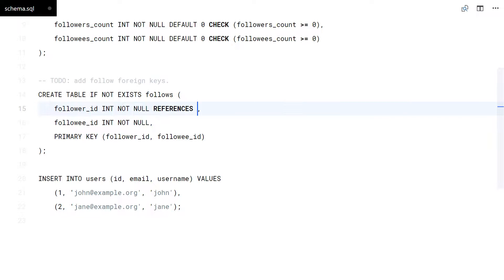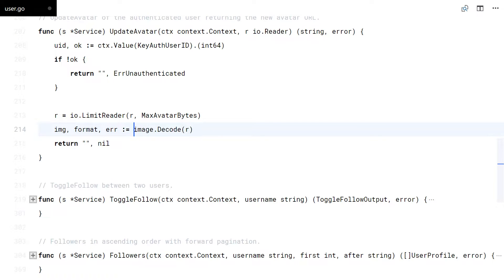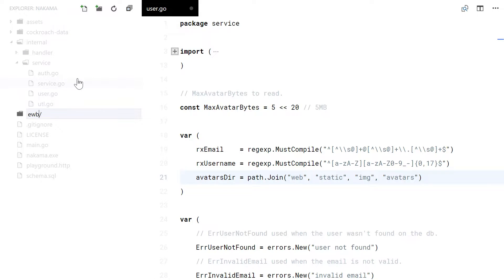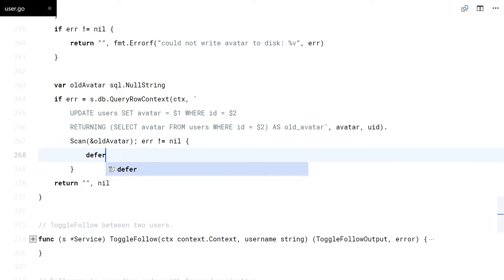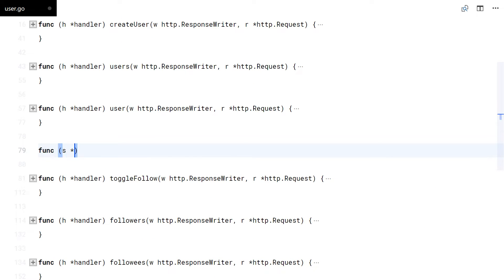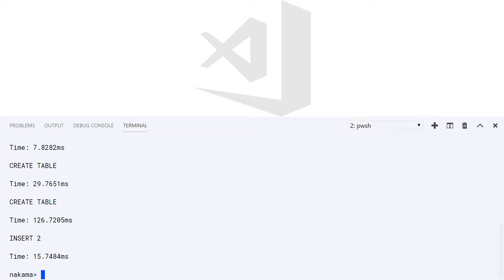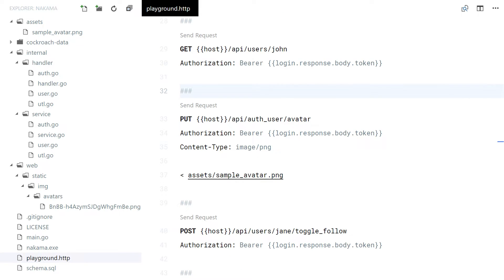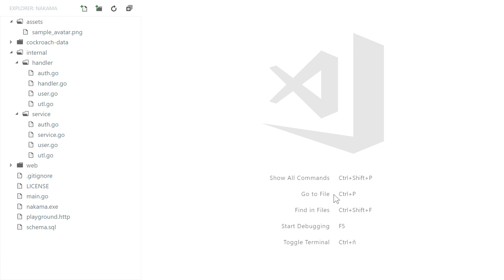07 Building a Social Network with Golang: Avatars